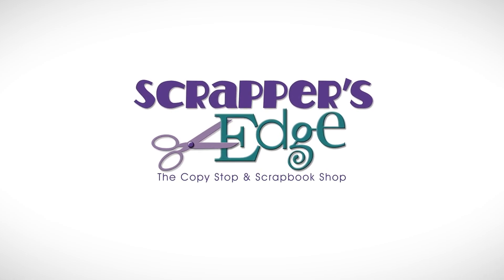Scrapper's Edge 20th Anniversary Ads Collection